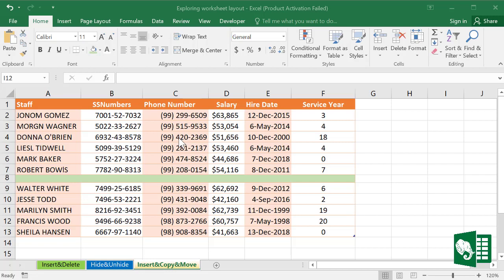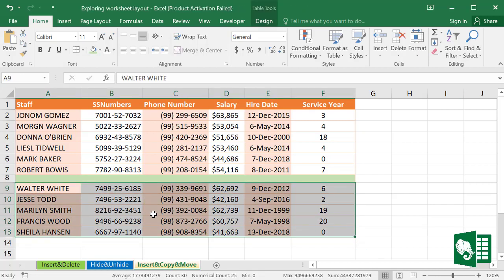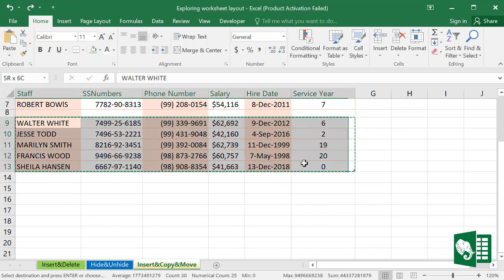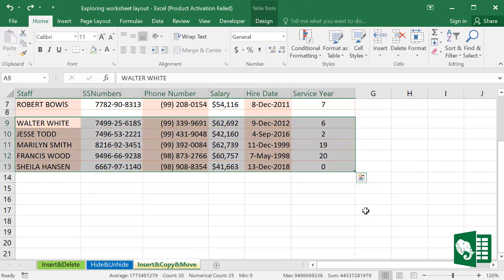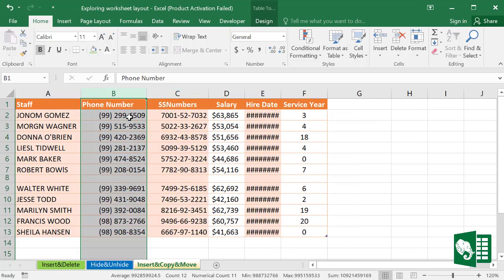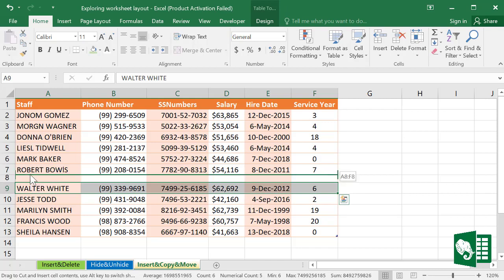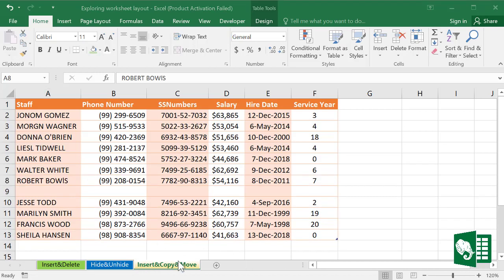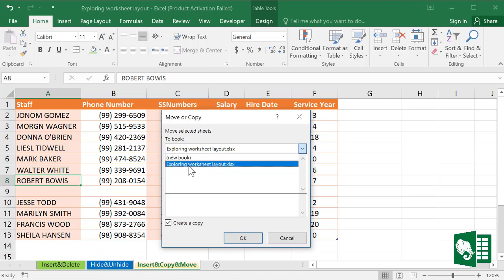How to Move, Copy and Insert Data in Excel